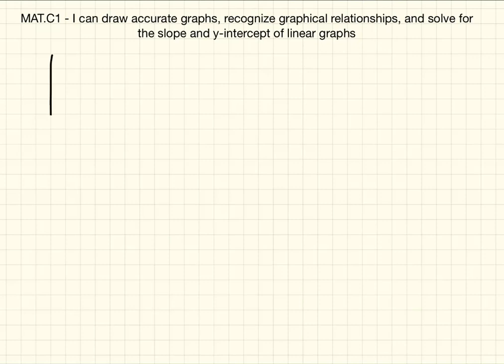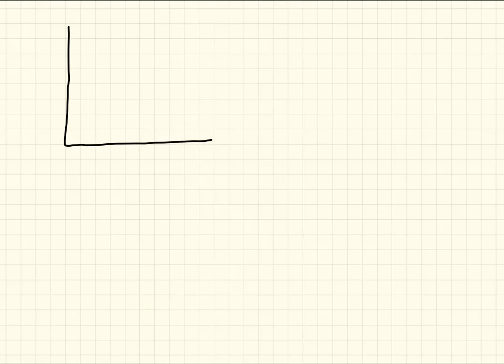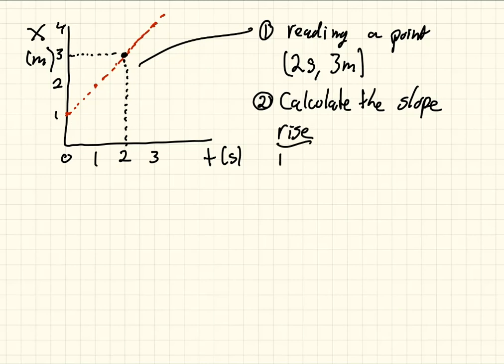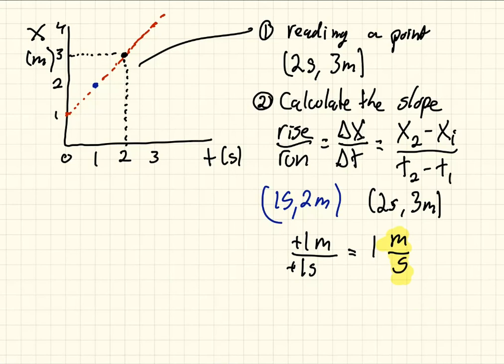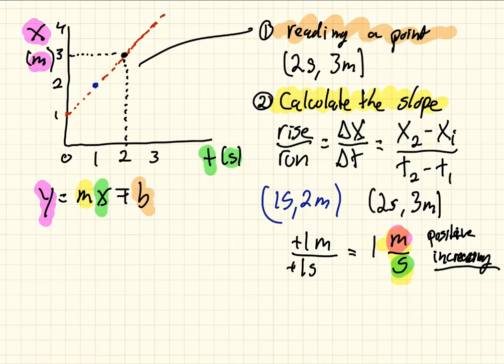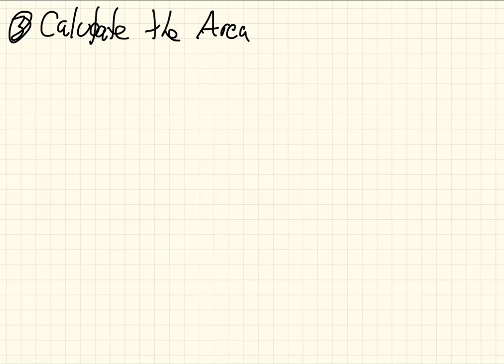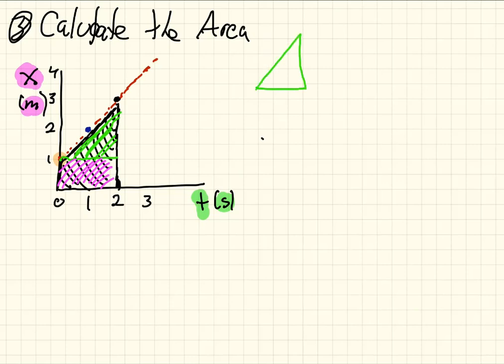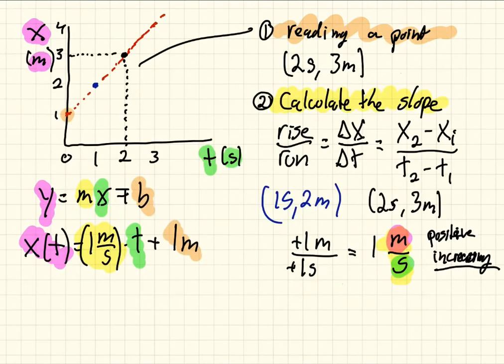MAT.C1 - Explainer - Oct 20, 2018